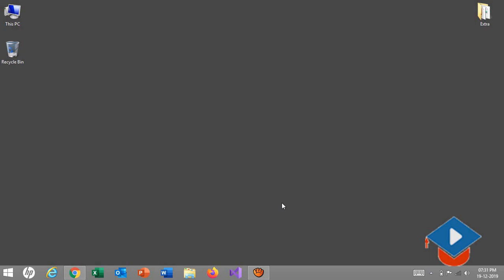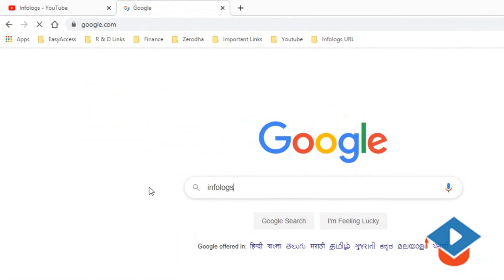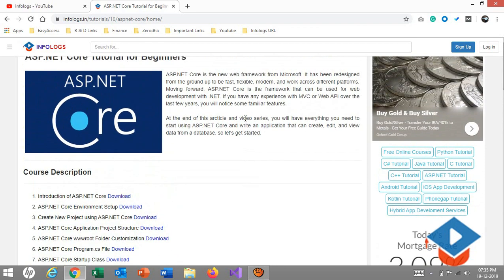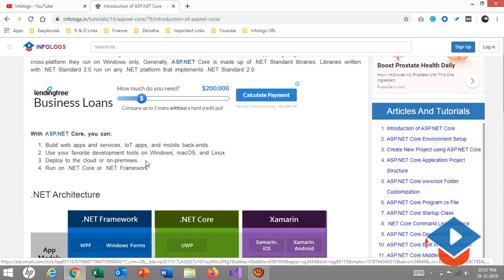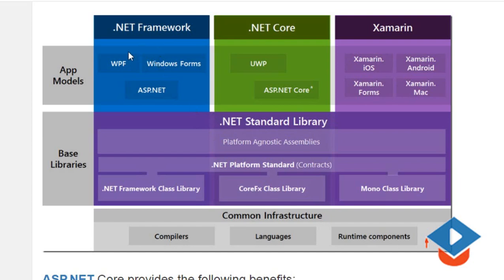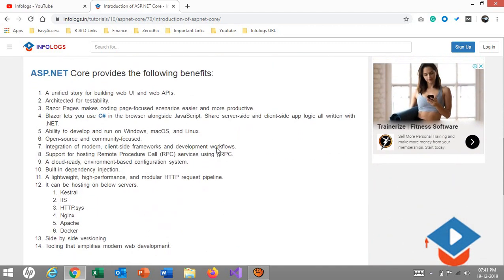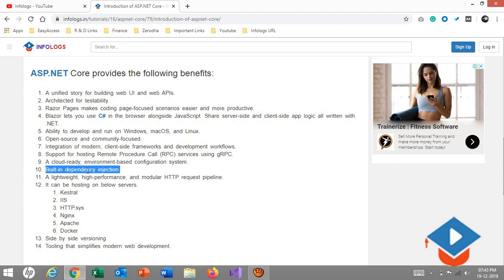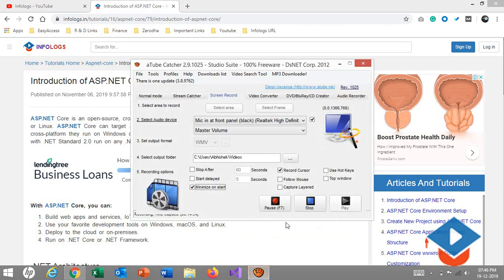ASP.NET Core Introduction with Visual Studio 2019 | Infologs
ASP.NET Core is an open-source, cross-platform framework for building modern, cloud-based web apps on Windows, macOS, or Linux. ASP.NET Core can target .NET Core or .NET Framework. ASP.NET Core apps targeting .NET Framework aren't cross-platform they run on Windows only. Generally, ASP.NET Core is made up of .NET Standard libraries. Libraries written with .NET Standard 2.0 run on any .NET platform that implements .NET Standard 2.0. Please visit below website for more information. visit below link for full article:

5) How to read appsettings.json file with multiple way in ASP.NET Core

6) Learn Command Line Interface (CLI) for Build, Run and Publish in .NET Core

7) ASP.NET Core Dependency Injection & Configuration of Singleton, Scoped & Transient Service Lifetime

10) How to create custom Middleware in ASP.NET Core Request Pipeline - Part 2

Thanks
Infologs Team